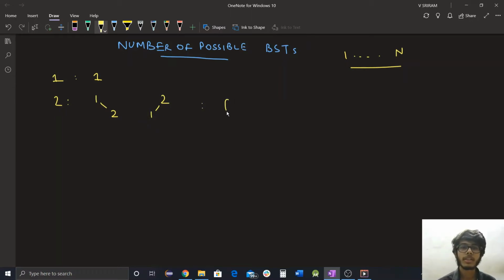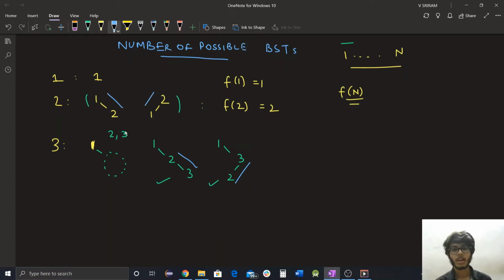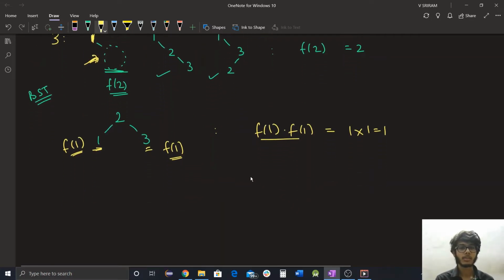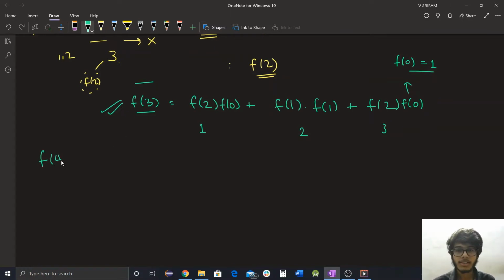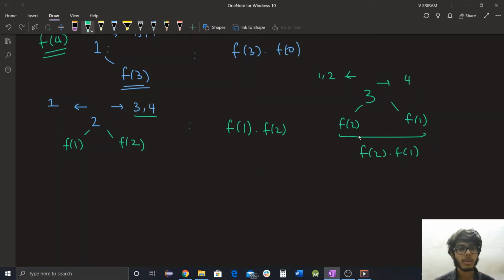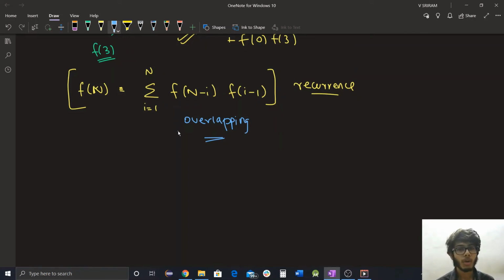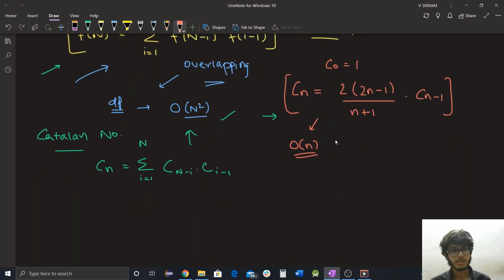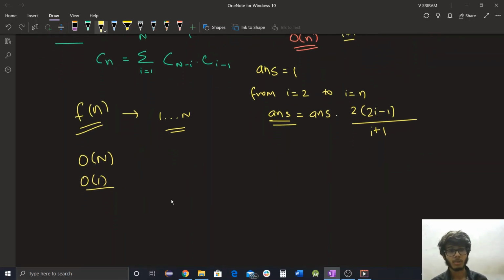Number of Unique BSTs | InterviewBit | LeetCode | Explanation by alGOds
In this video, Sriram has explained the optimized approach for solving the question NumberOfUniqueBSTs from InterviewBit and LeetCode